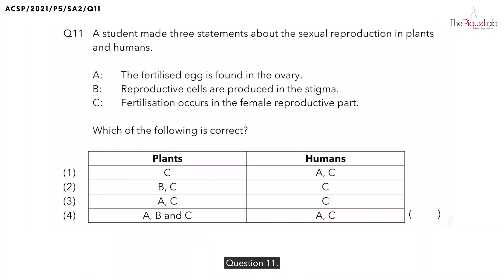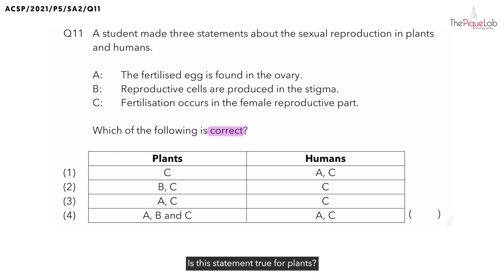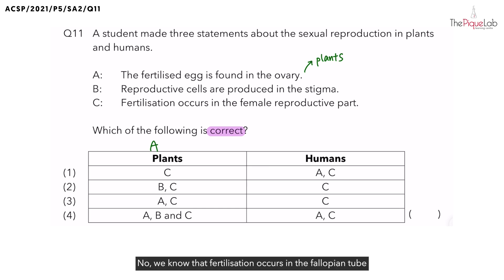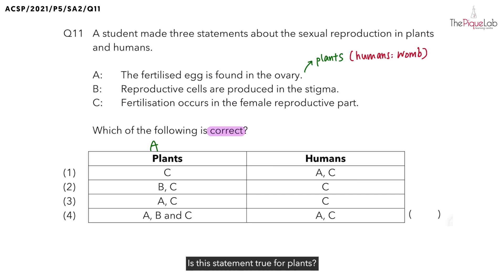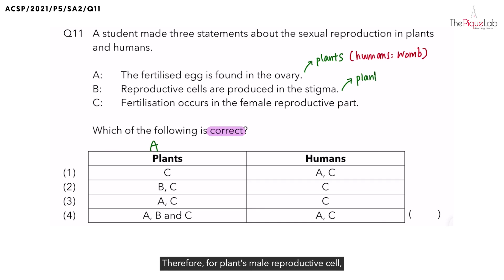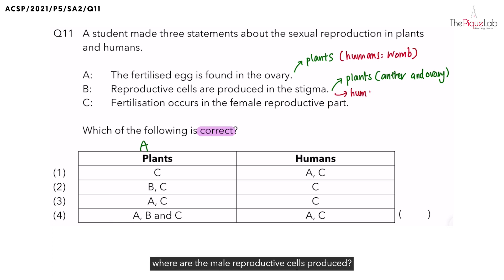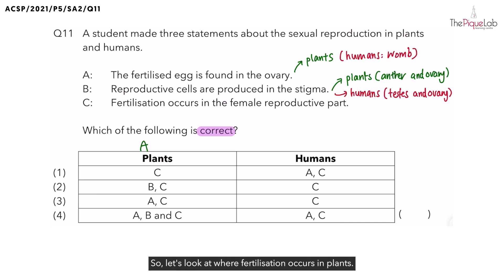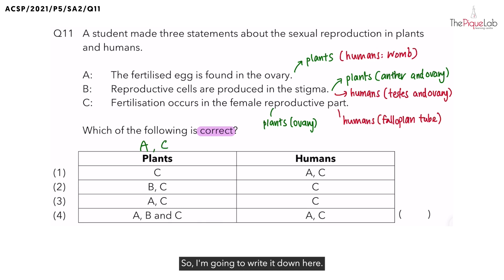PSLE SCIENCE MADE SIMPLE EP134 | Reproduction | Is The Fertilised Egg Found In The Ovary? 👩🏻‍🍼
In this PSLE Science Made Simple episode, Ms. Vanessa will be analysing a 2021 Primary 5 Science examination question on the topic of Reproduction from Anglo-Chinese School (Primary) (ACSP). Watch closely as she shares her approach in tackling this question on Reproduction!